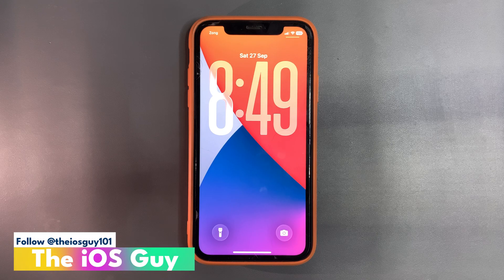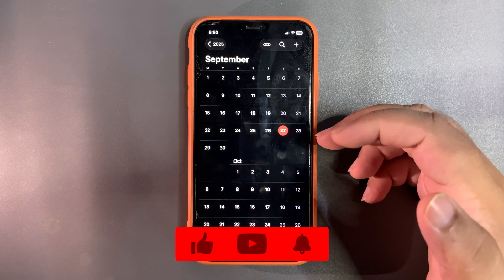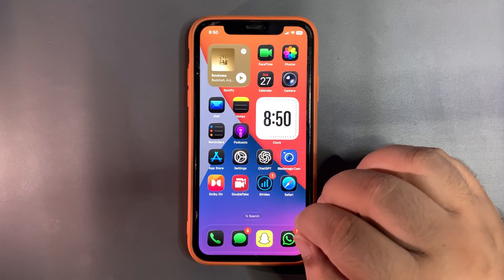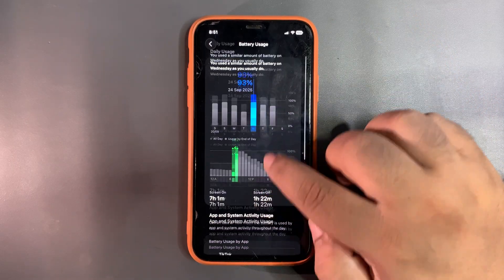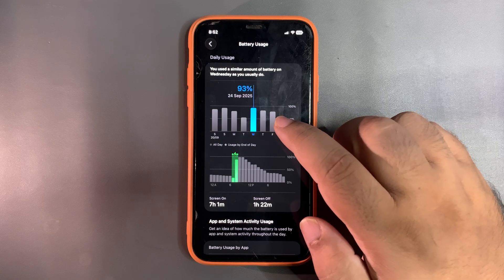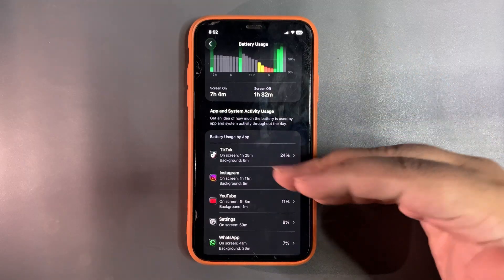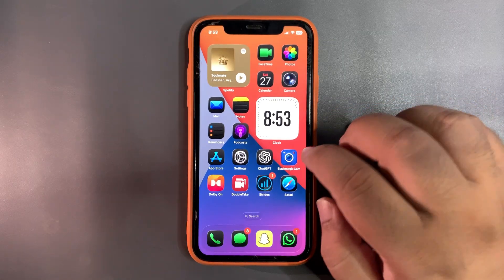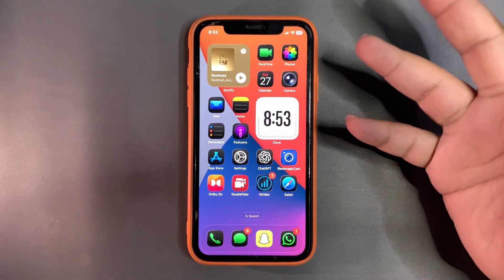iOS 26.0.1 No NEED? Battery Life is BETTER NOW!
I talked about the Battery Life Situation going on the iOS 26 and More

Chapters
iOS 26.0.1 Release 0:00
Battery Life on iOS 26 0:59
BUGS & ISSUES 3:11
Conclusion 4:22